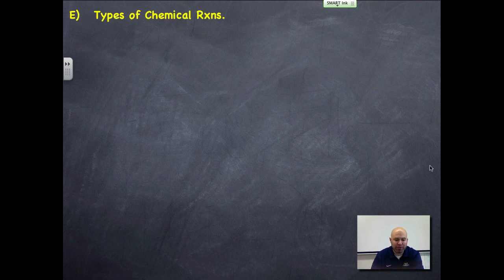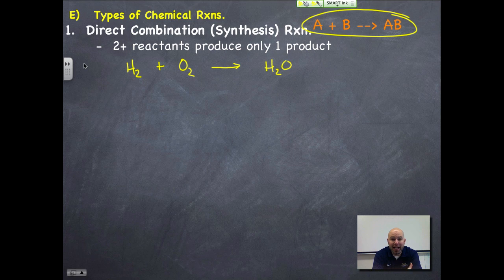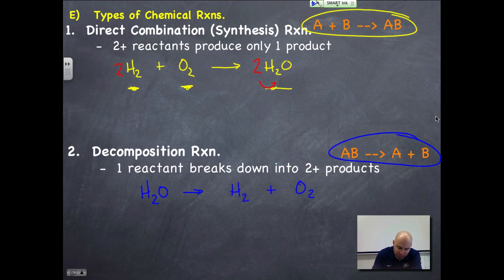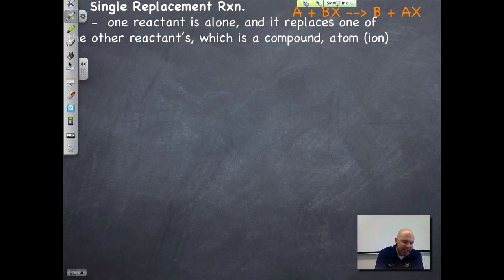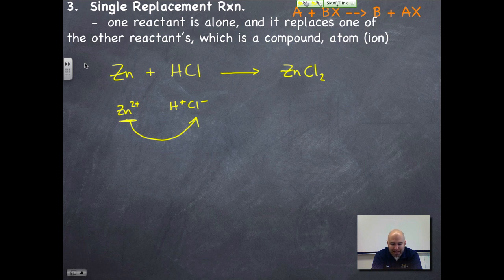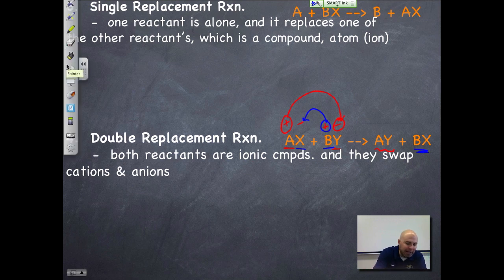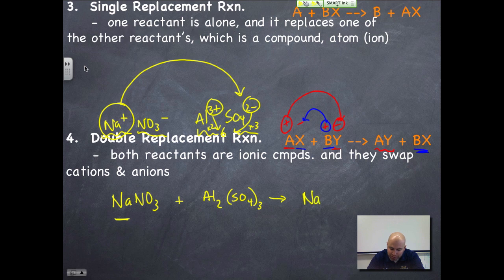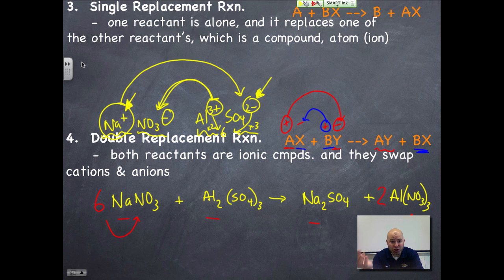Unit 7: Ch11Sec8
Types of Chemical rxns/equations - Direct combination, decomposition, single and double replacement